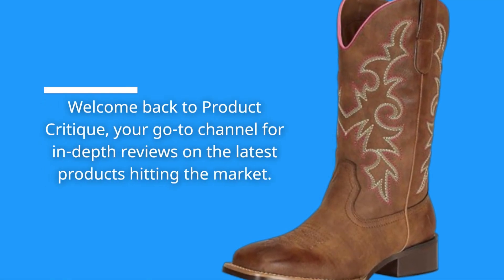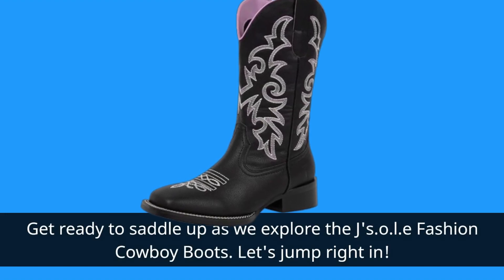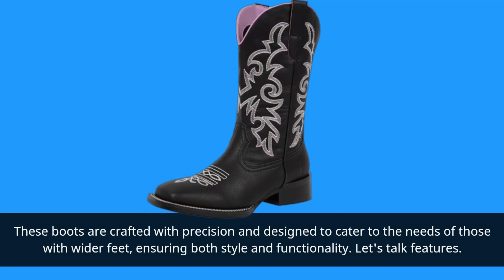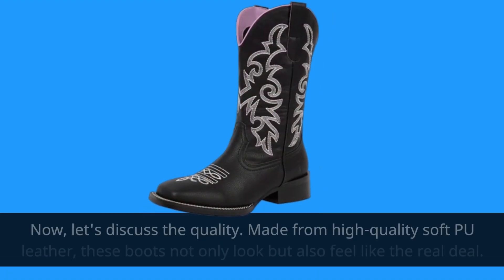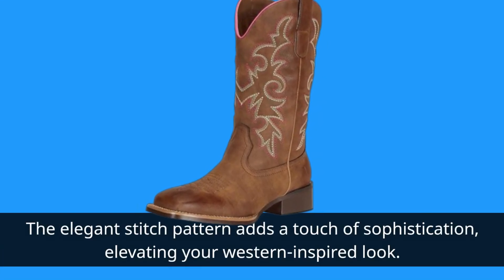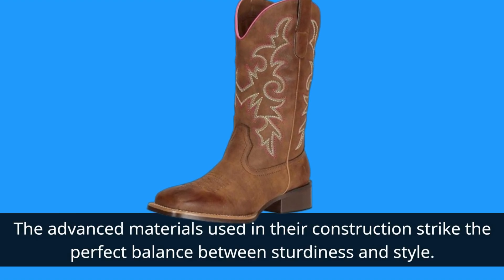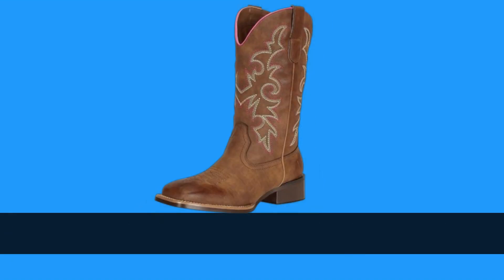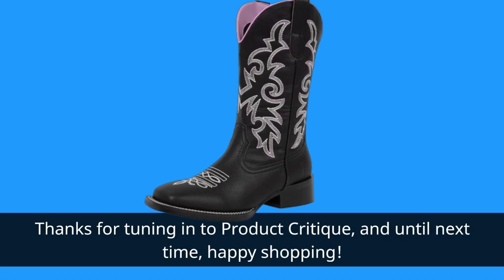👢 J's.o.l.e Fashion Cowboy Boots For Women | Best Wide Cowboy Boots for Women 🐎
Amazon Product Name : J's.o.l.e Fashion Cowboy Boots For Women

Step into style and comfort with the Best Wide Cowboy Boots for Women! 🌵👢 These boots are not only fashion-forward but also designed with extra width to ensure a comfortable fit for all-day wear. In this video, we'll explore the top picks for wide cowboy boots, highlighting their quality materials, durability, and chic Western designs. Whether you're hitting the rodeo or adding a touch of flair to your everyday outfits, these boots are sure to make a statement. Join us as we discover why the Best Wide Cowboy Boots for Women are a must-have addition to any cowgirl's wardrobe. Don't miss out on finding the perfect pair to elevate your Western-inspired look!